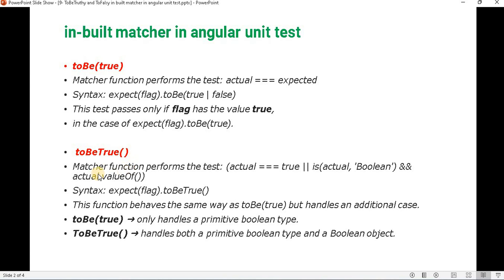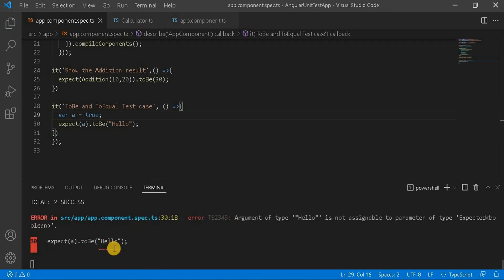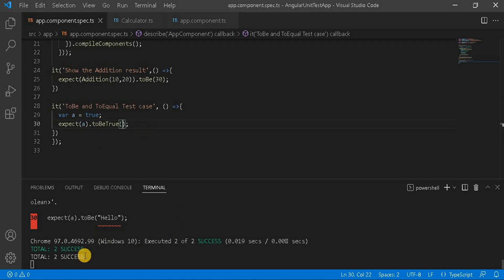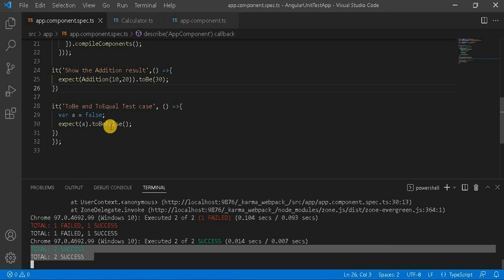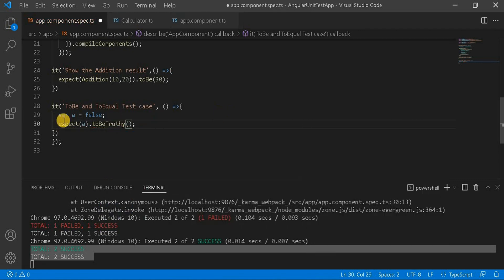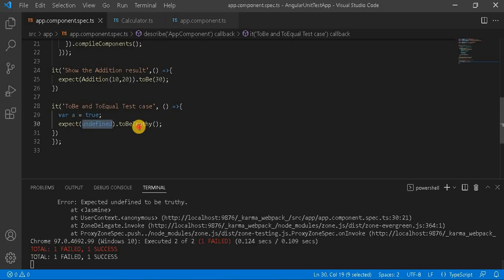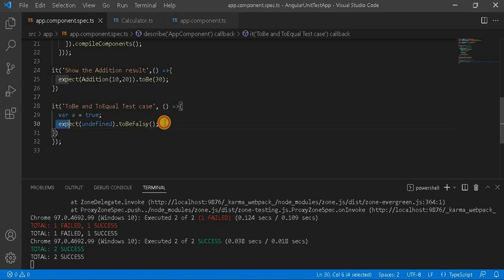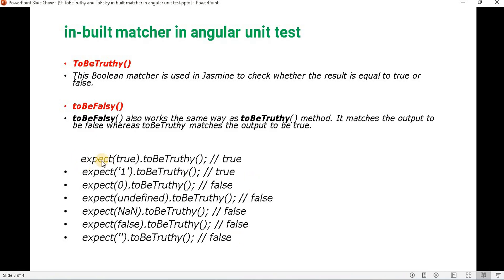Part 9- toBe(true), toBeTrue() and toBeTruthy() , toBeFalse() and toBeFalsy() Jamine matcher